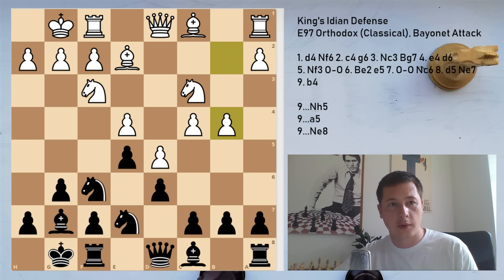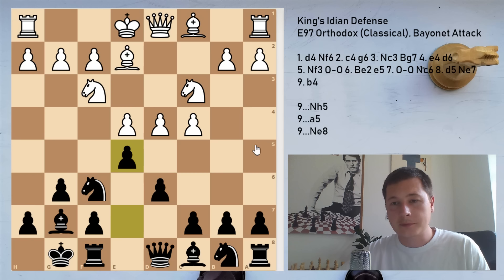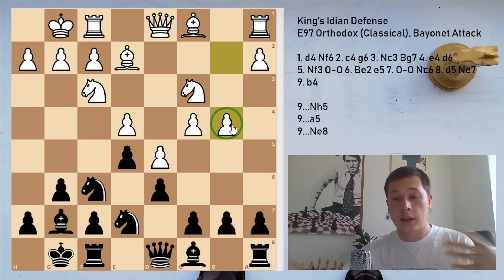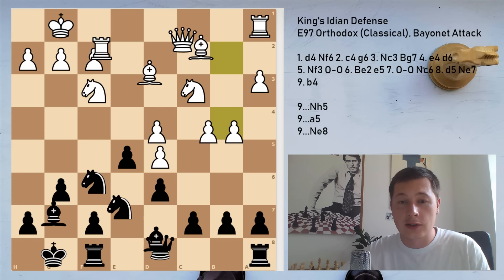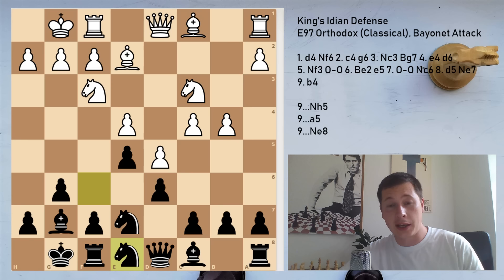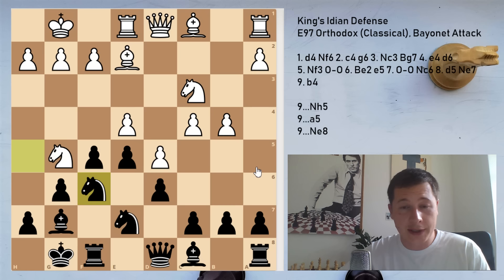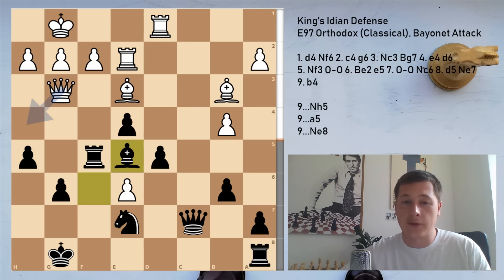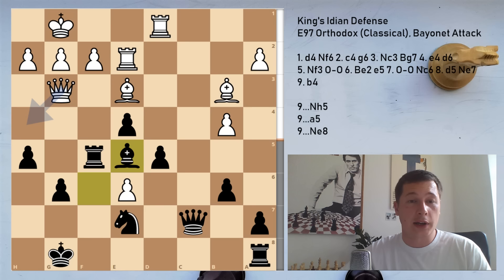Bayonet Attack | King’s Indian Defense Theory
The Bayonet Attack is the most straightforward way for white to try and punish the modern and provocative King’s Indian Defense.

To start with, I’m going to be covering the Classical (also know as orthodox) King’s Indian. The Classical Variation begins after white plays Nf3 on move five, not going for more radical approaches such as f3. The Classical branches out into several key variations which are going to be covered in separate videos.

To start with, I chose the most fun, the most aggressive and the most deadly variation of all – the Bayonet Attack! When I say deadly, I mean deadly for both sides. The opening requires extreme precision from both players, and one inaccuracy could mean a swift defeat.

The main characteristic of the opening is action on both sides of the board. There is no opposite sides castling, which is often a feature of such games. Both sides castle short. Black attacks white’s kingside. Relentlessly, mercilessly, and without hesitation going for kingside expansion and checkmate, while white does the same on the queenside (without the checkmate part). The difference is, logically, that white’s attacks seldom turn out deadly. More often, they cause permanent weaknesses or a terminal material loss. Black’s kingside action, though, is often extremely dangerous for white and white can find him self dead lost in a matter of moves.

That is what makes the Bayonet attack fun to play! The consequence of such imminent danger for both sides is the development of theory in the variation. It is one of the most theoretically heavily trodden variations, with all lines going at least 25 moves deep. And you have to be prepared and know them all!

My advice for KID players would be to choose one move on move 9 (either Nh5, Ne8 or a5), and study it to perfection. Know every caveat in the position. Know what your enemy can do!